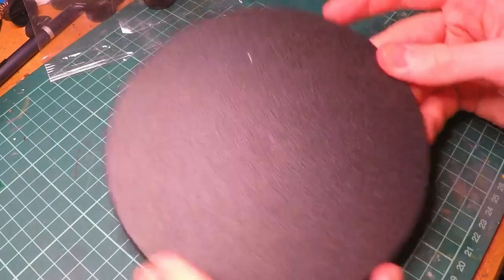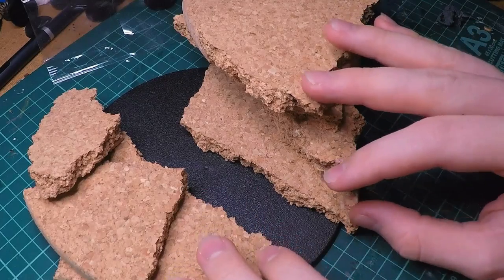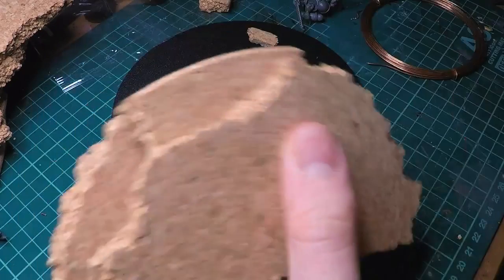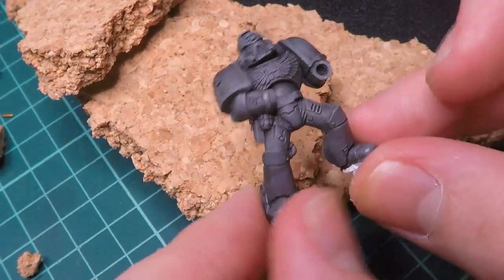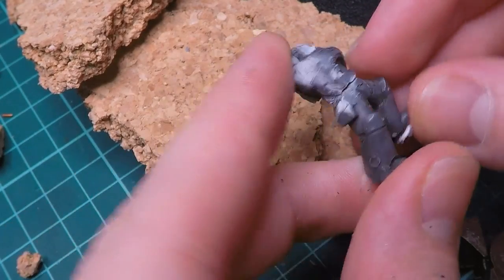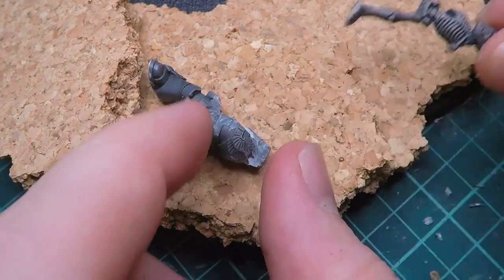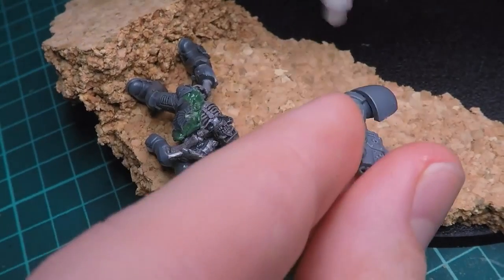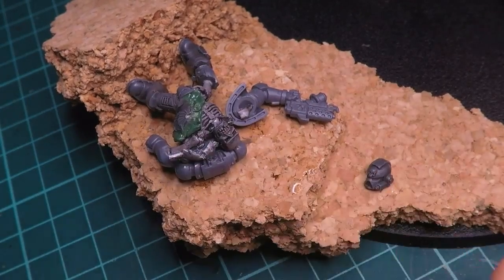Sculpting a Dead Space marine For my Warhammer 40k Diorama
IN this Video I'll be continuing My Warhammer Diorama  building out the base and adding some details and points of interest to it